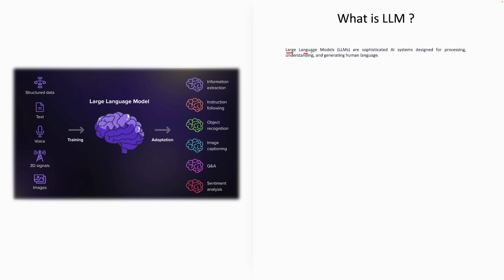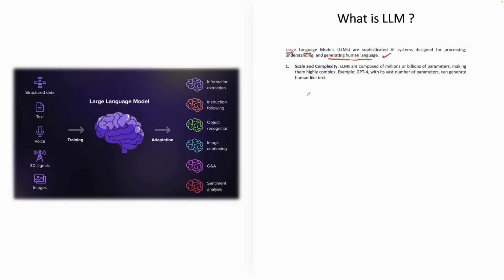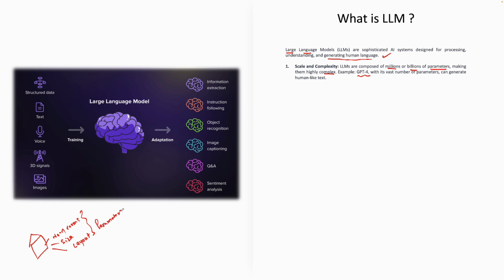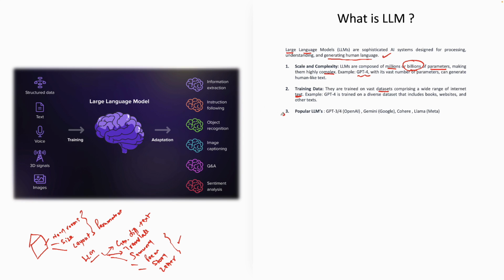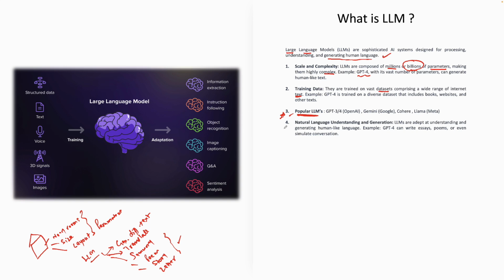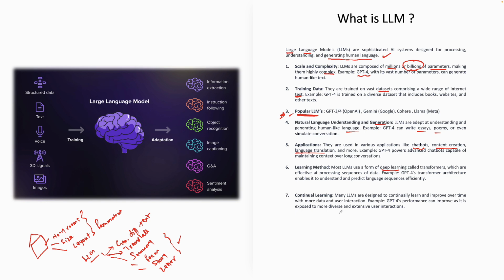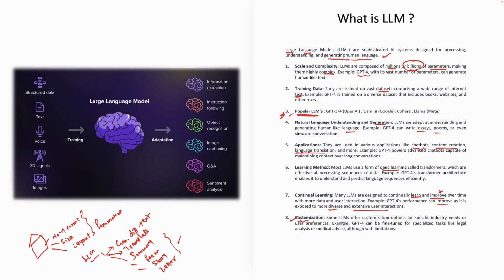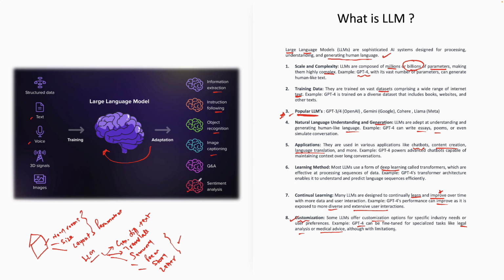What is Large Language Model (LLM) ?